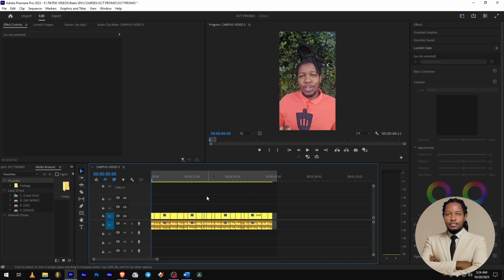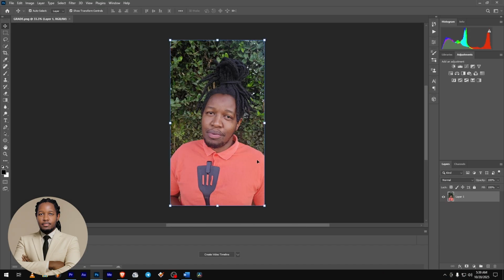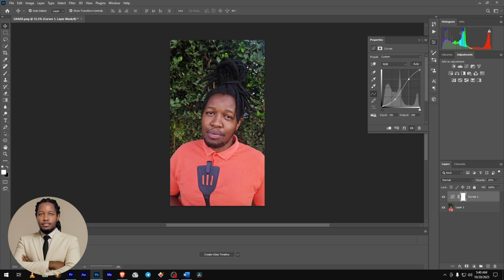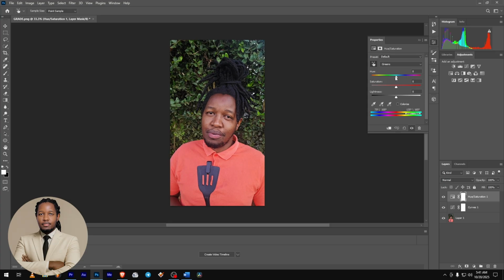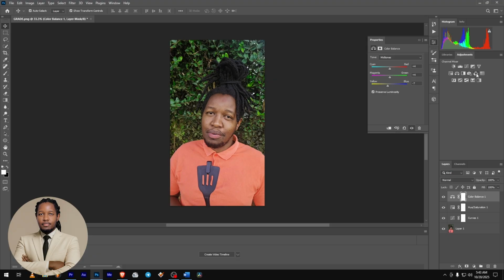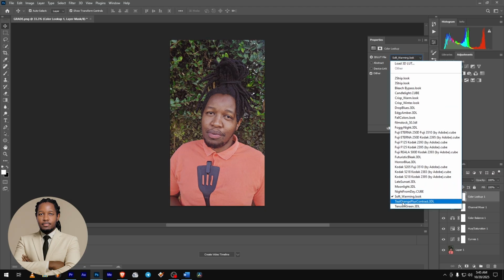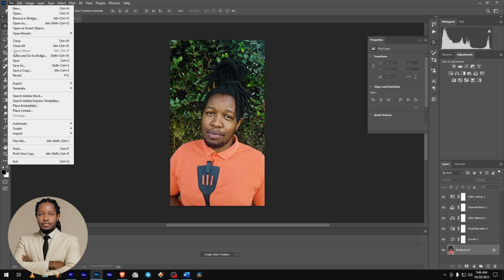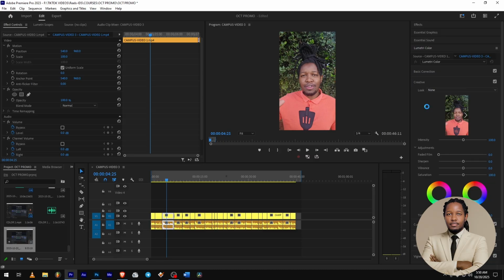Module 3 Video 4 Using LUTs in Premiere